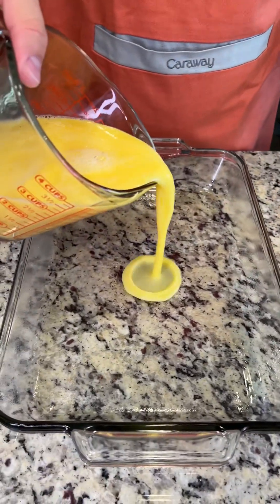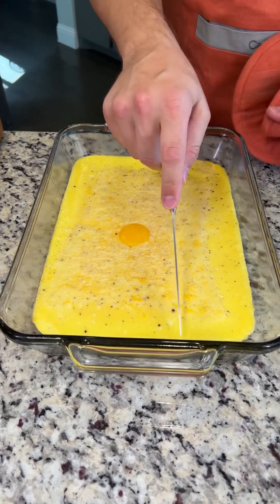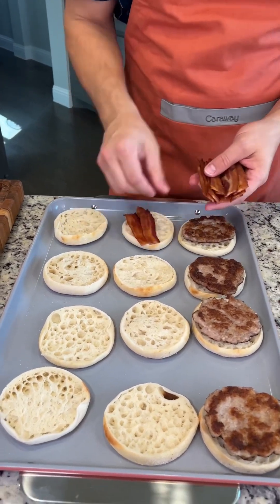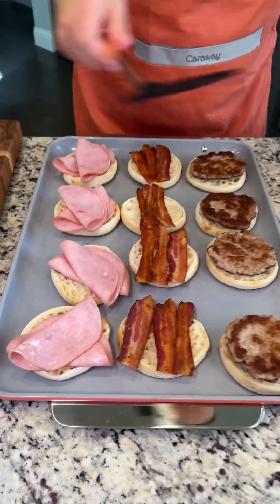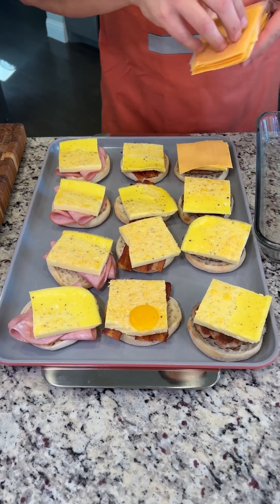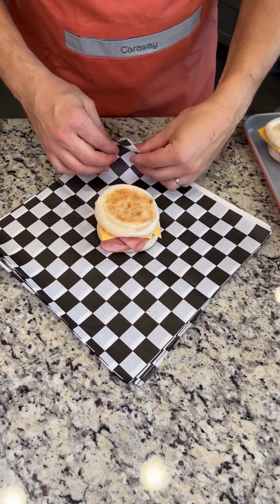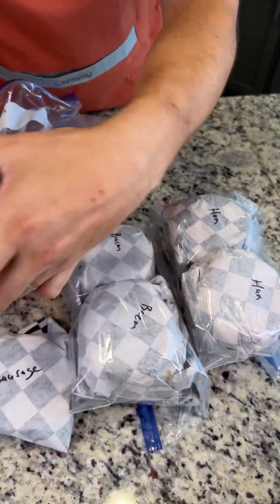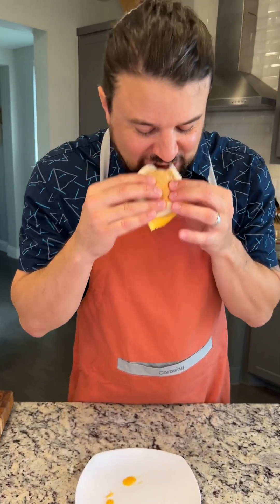Make Ahead Breakfast Meal Prep Hack 🍳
You’re going to love this easy make ahead breakfast hack for morning meal prep!